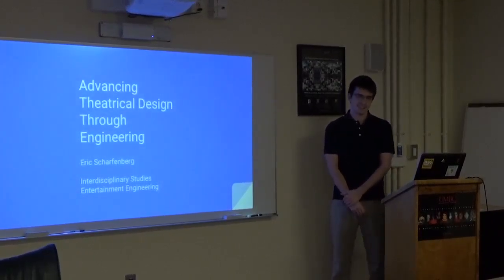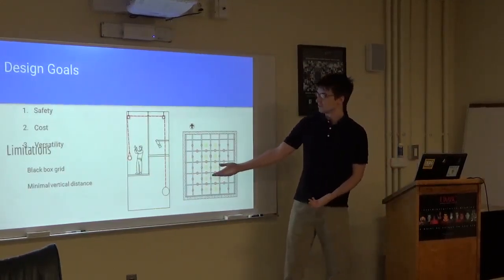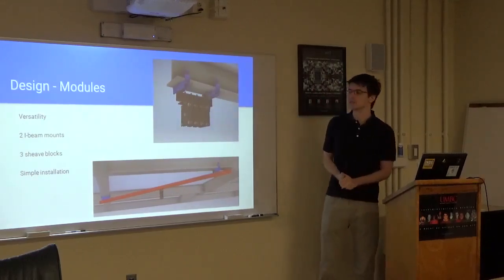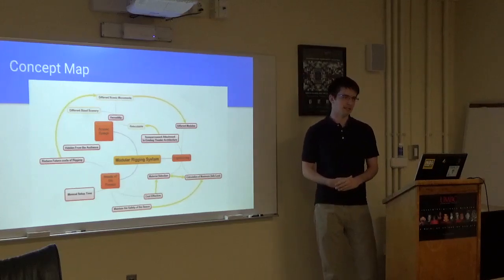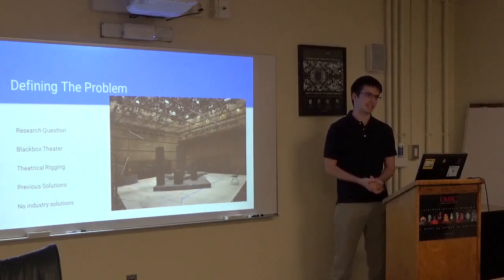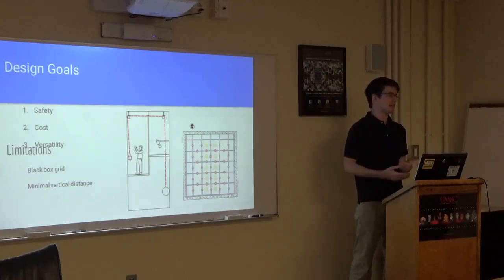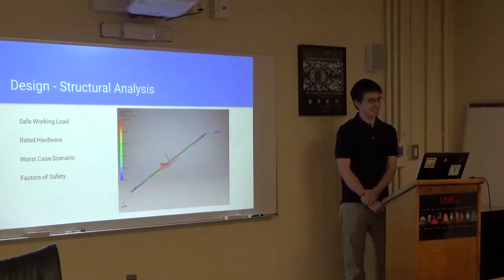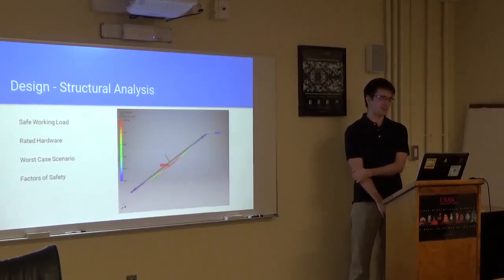Eric Scharfenberg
Interdisciplinary Studies capstone project presentation at UMBC.